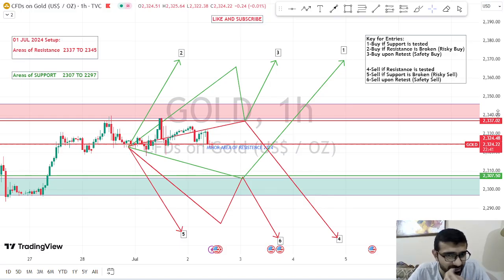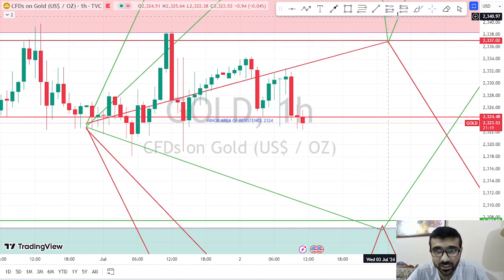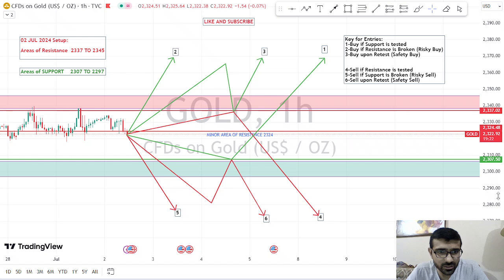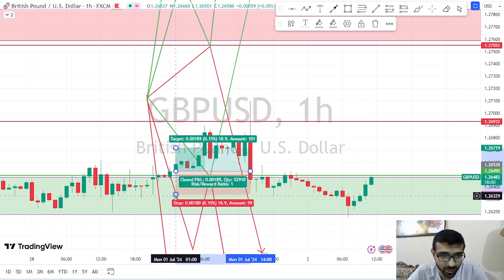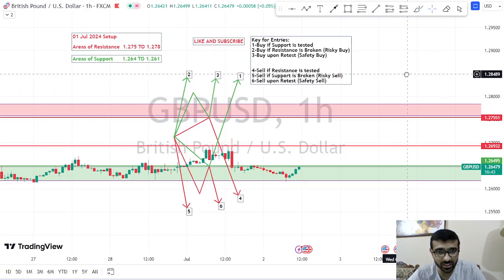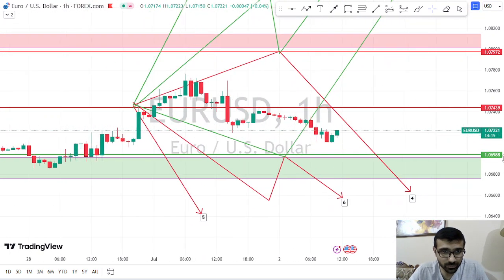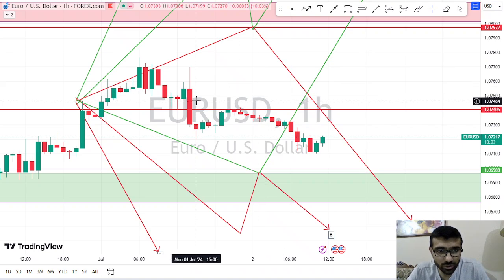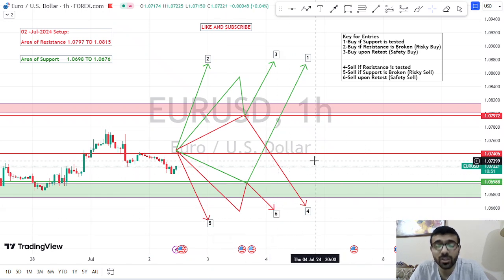Daily Technical Analysis - 02 JUL 2024 | GOLD xauusd Analysis Today | Eurusd Analysis Today | Gbpusd